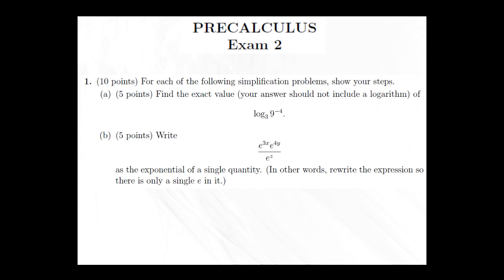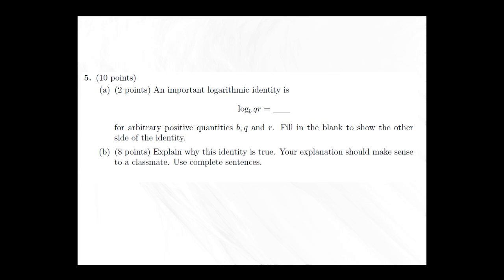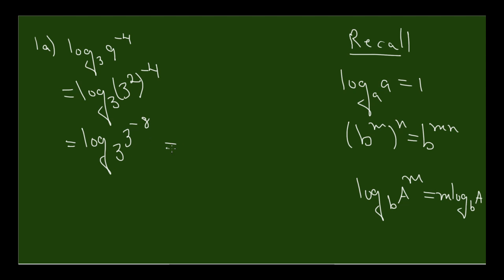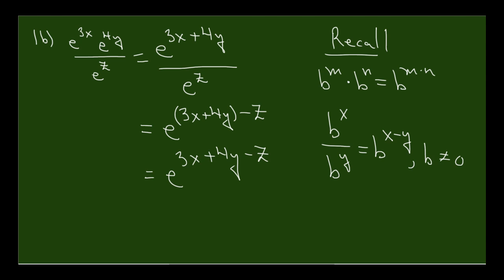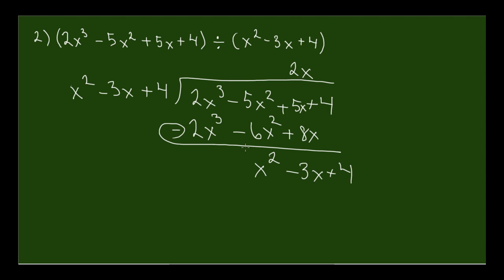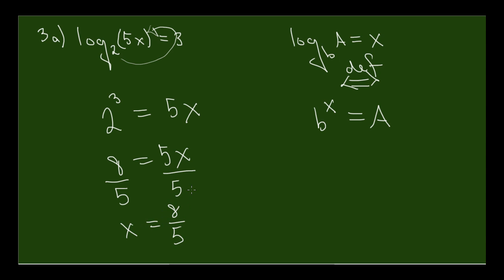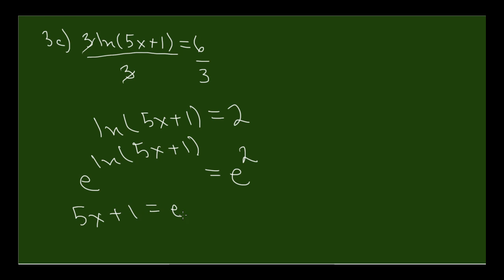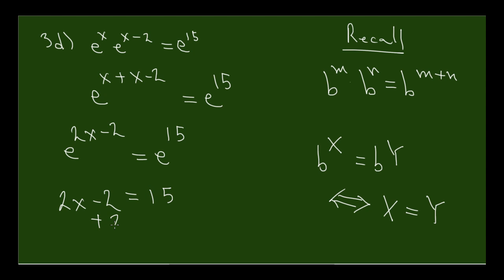Math 1508 Pre-calculus Exam 2 part 1